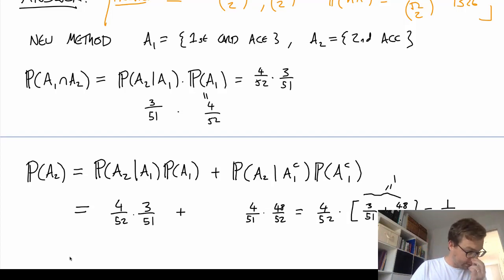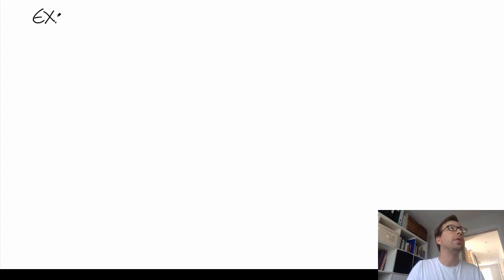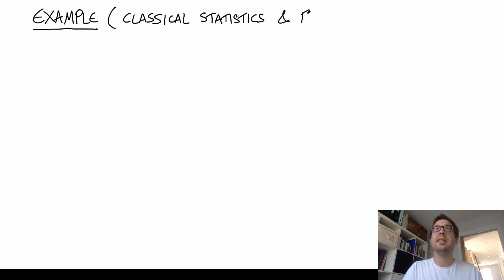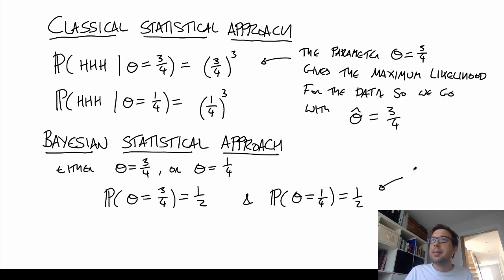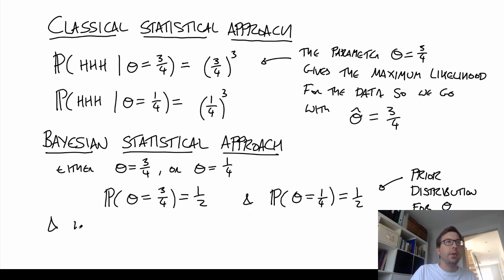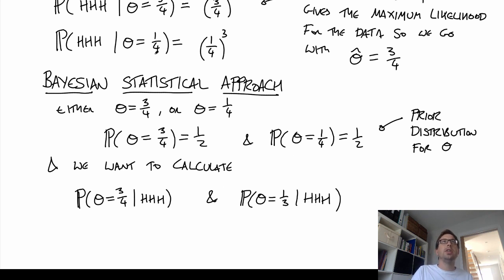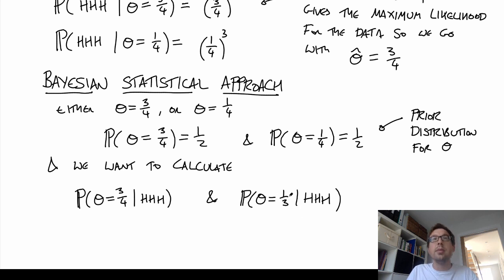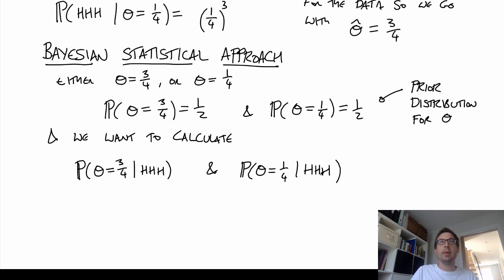Classical Statistics and Bayesian Statistics (the rough idea)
The basic differences between Classical and Bayesian Statistics (Using some conditional probability formulas)